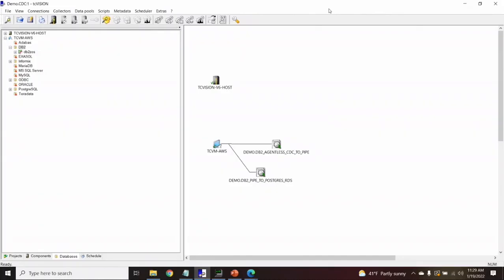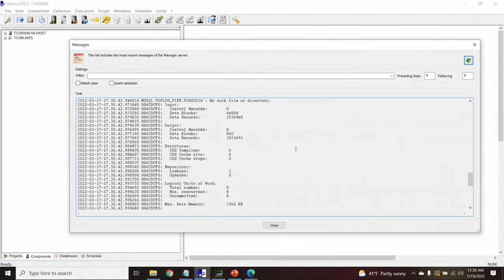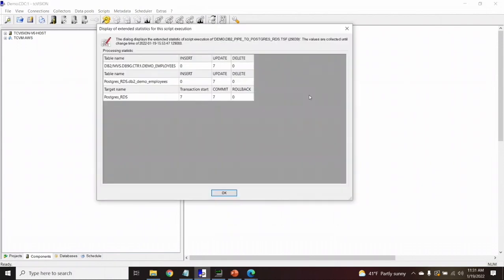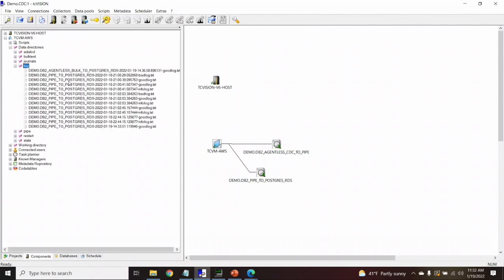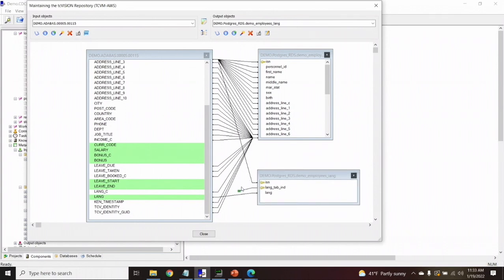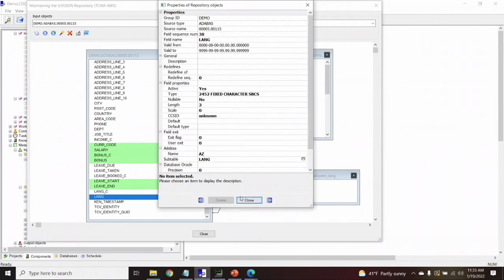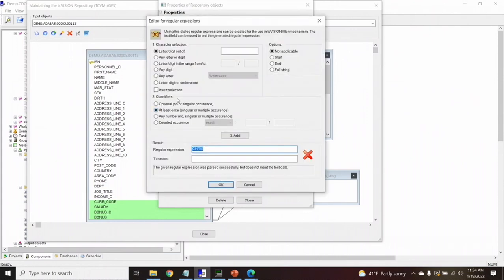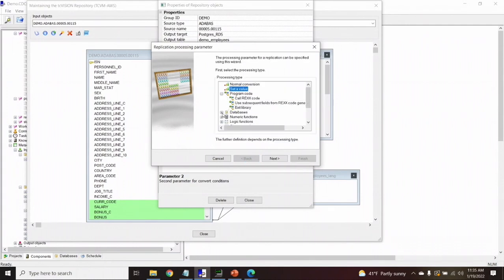7-Minute Video: tcVISION's Control Board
tcVISION's Control Board is a Single Point of Administration for Your Mainframe-to-Cloud Data Replication Project.